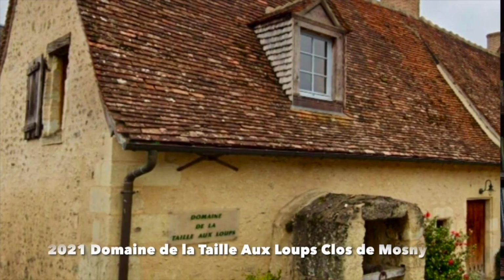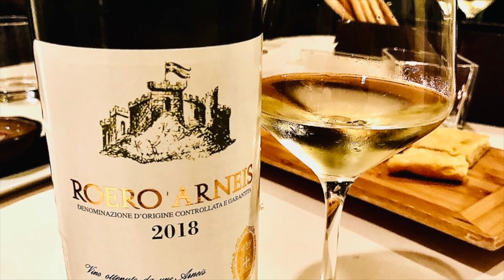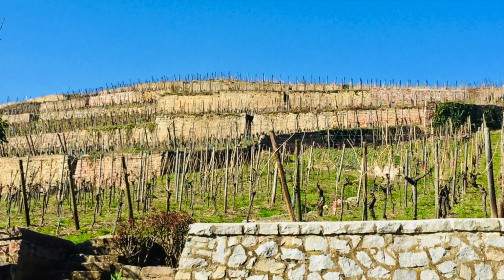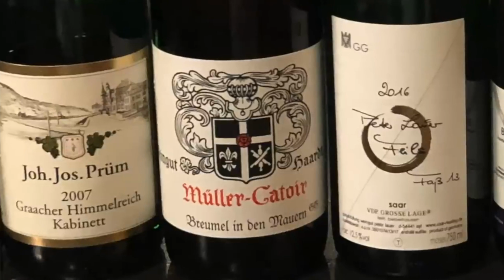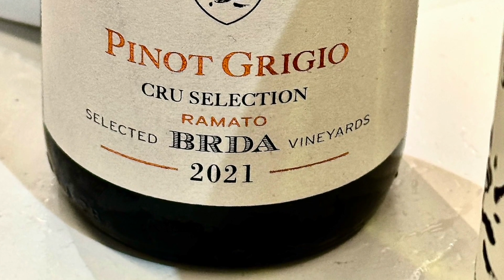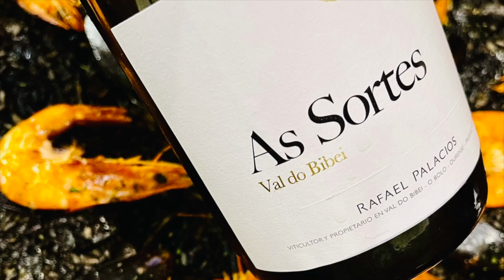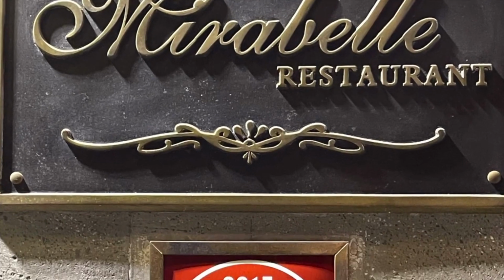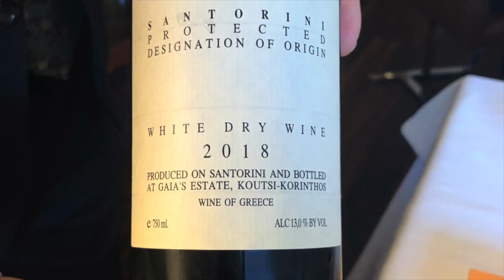13 Top ECLECTIC WINES You Have to Try!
Explore the top 13 eclectic wines you have to try in this video! From unique blends to rare varietals, these wines are a must for any wine lover looking to expand their palate.

WINES DISCUSSED IN THIS VIDEO
1. Domaine de la Taille Aux Loups "Clos de Mosny"
2.  Bruno Giacosa Roero Arneis
3. Sadie Family Palladius
4. Domaine Zind-Humbrecht Clos Jebsal Pinot Gris
5. Bava Ruche di Castagnole Monferrato
6.  Muller-Catoir Riesling Trocken
7.  Marjan Simcic "Ramato" Pinot Grigio Cru Selection
8. Donnhoff Riesling Trocken Roxheimer Hollenpfad
9. Rafael Palacios As Sortes Godello
10. Rudi Pichler Ried Kirchweg Smaragd Riesling
11. Domaine Huet Le Mont Moelleux
12. Marisa Cuomo Castello di Amalfi Fiorduva
13. Gaia Thalassitis Assyrtiko

WINE ACCESSORIES I USE

MY FAVORITE FLASH SITE - Sign up to receive $10 off your first order!